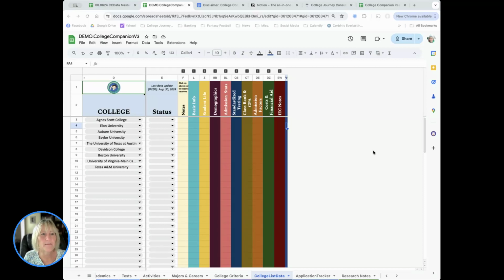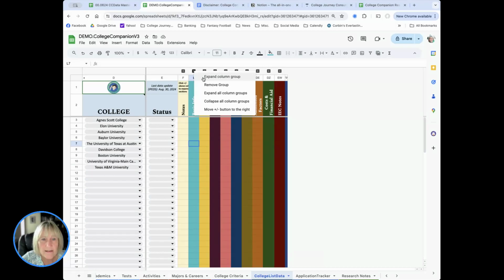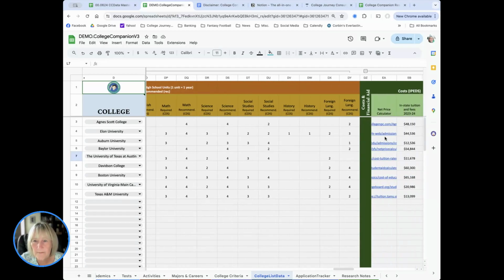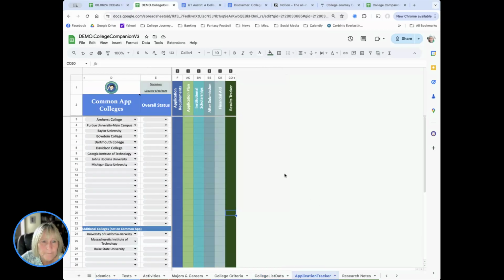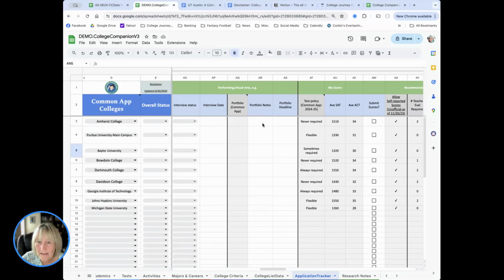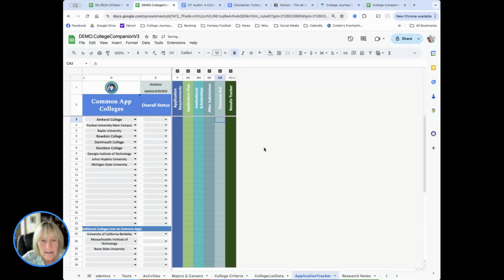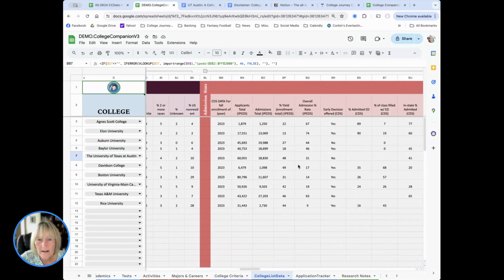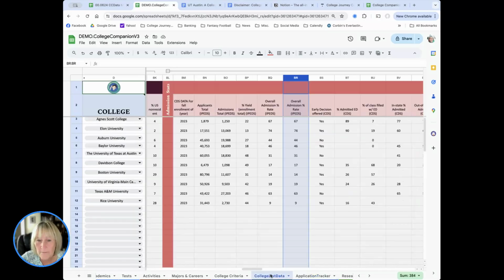Demo (College Companion Data Sheets) Part 2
In this video, you'll learn how college data is automatically imported through dropdowns, saving you time and helping you track your students' application progress more efficiently.